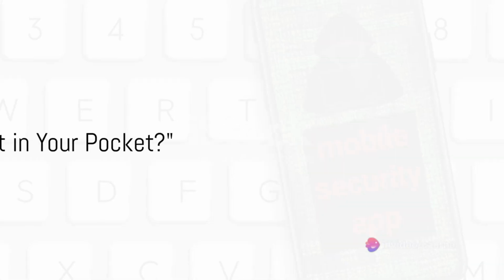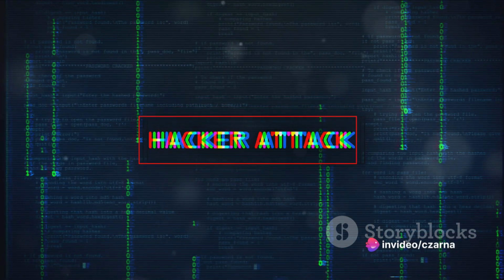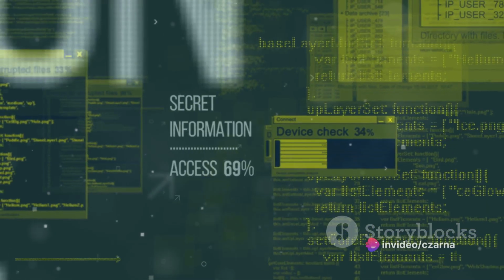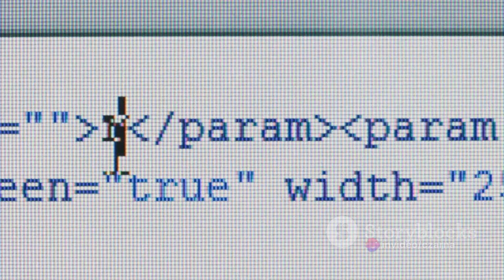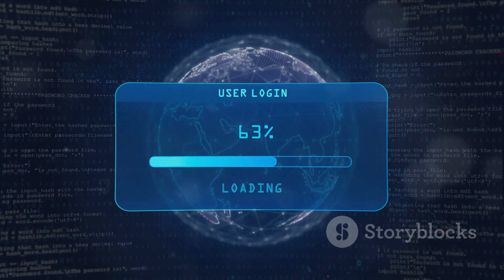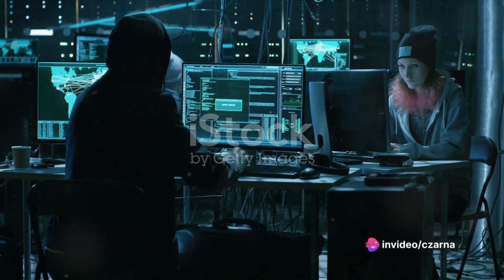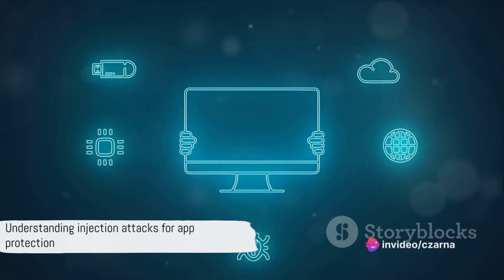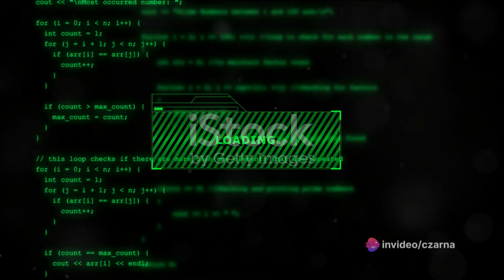App Vulnerabilities Unveiled The Injection Attacks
In this video, we delve into the world of app vulnerabilities, with a special focus on injection attacks. 🛡️💻 Join us as we explore the intricacies of how these vulnerabilities can be exploited by attackers to gain unauthorized access to sensitive data. Learn about different types of injection attacks and practical ways to prevent them from compromising your applications. Stay informed, stay protected! Knowledge is power! AppVulnerabilities InjectionAttacks Cybersecurity101 🚨

OUTLINE:

00:00:00 "The Hidden Threat in Your Pocket?"
00:00:33 "Unpacking Injection Attacks"
00:02:48 "How Injection Attacks Work"
00:05:11 "Key Takeaways"
00:06:45 "Final Thoughts"